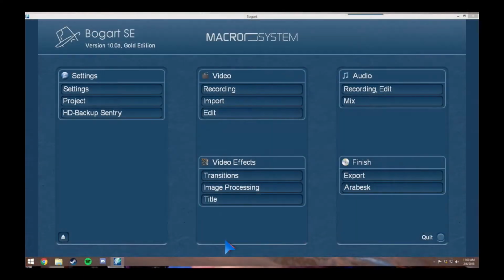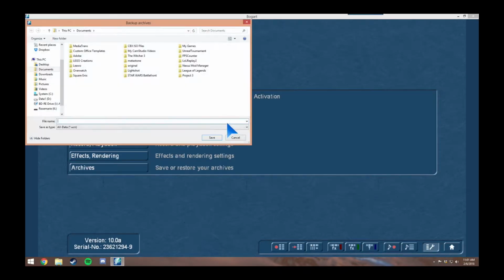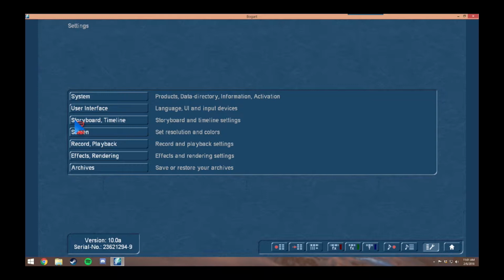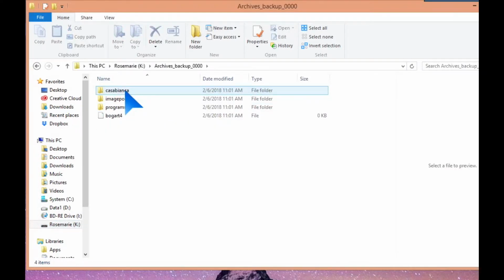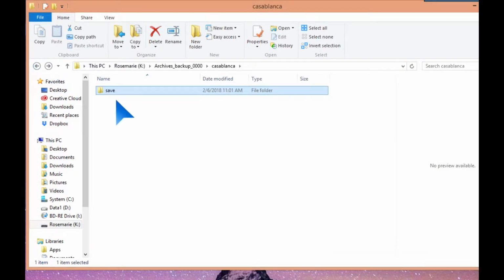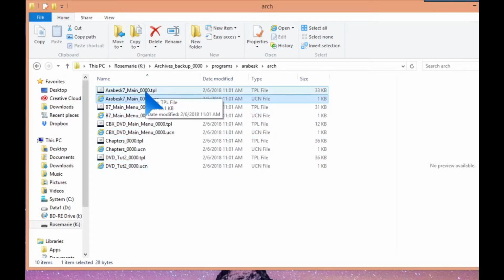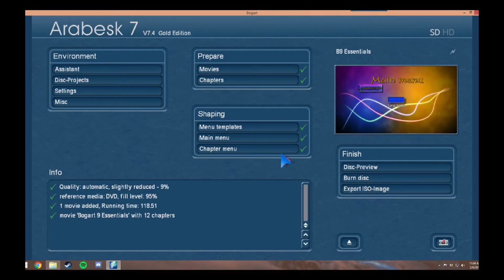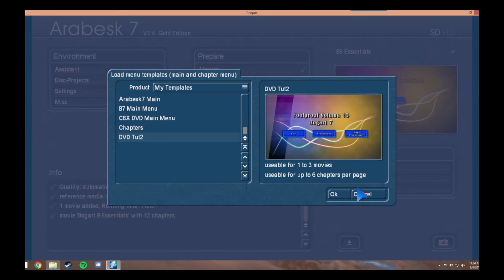CB Chat Archives Sleuthing